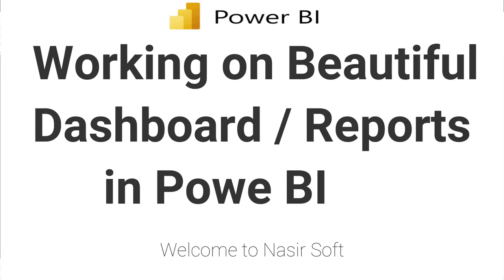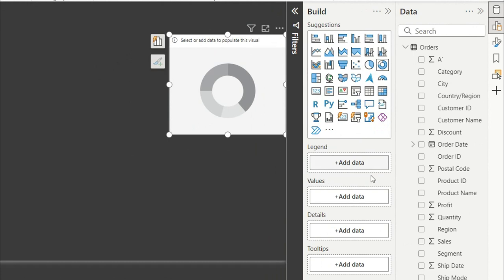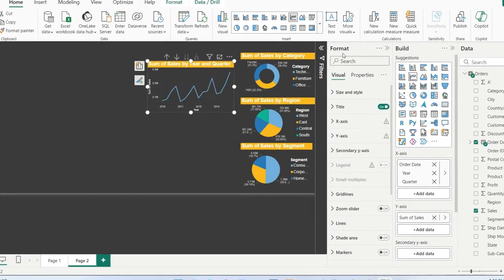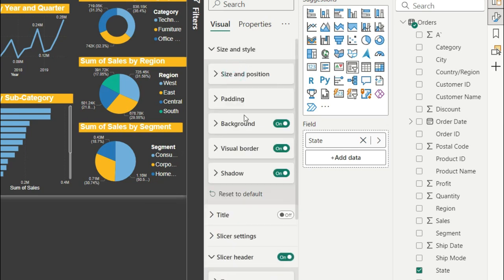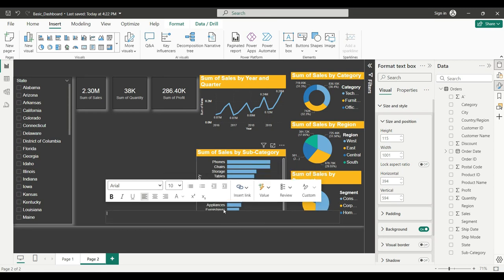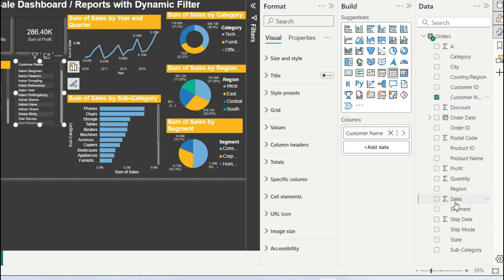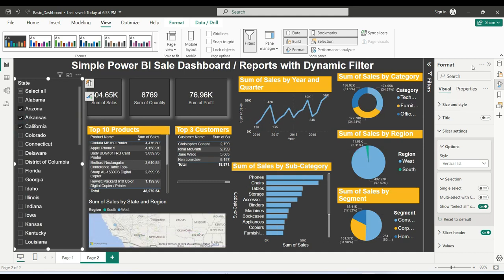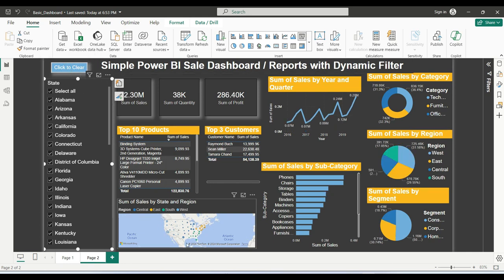Step by Step Learn Power BI Dashboard in 20 Minutes | Power BI Project#powerbiforbeginners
Welcome to our quick and comprehensive tutorial on Power BI! In this 20-minute video, we'll guide you step-by-step through the process of creating a powerful Power BI dashboard. Whether you’re a beginner or looking to brush up on your skills, this video is perfect for you. By the end, you'll have a solid understanding of how to build and customize your own Power BI dashboard from scratch.

🔍 What You'll Learn:
Setting up Power BI Dashboard
Explanation of  data
Designing interactive visuals
Creating meaningful reports and dashboards
Working on Filters, Visuals and Dynamic filters